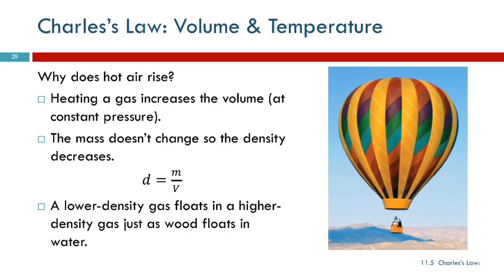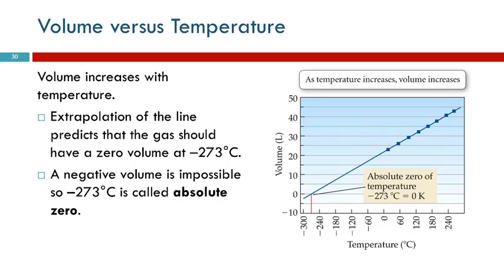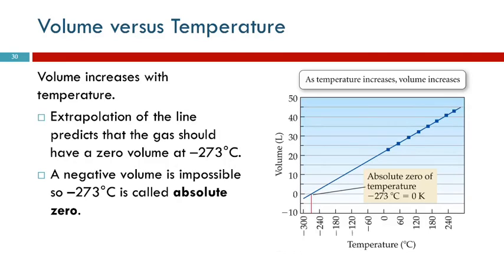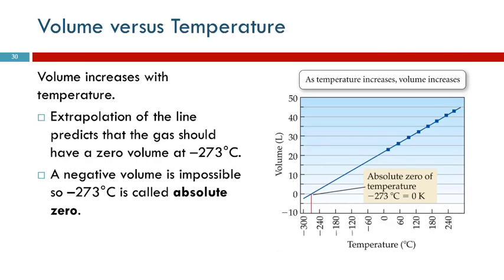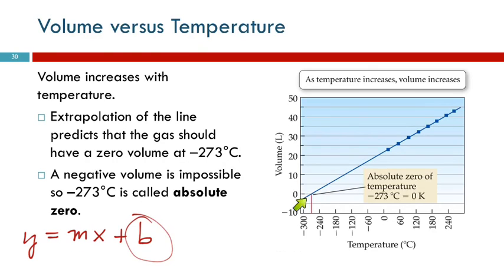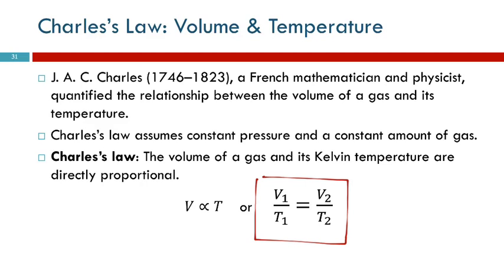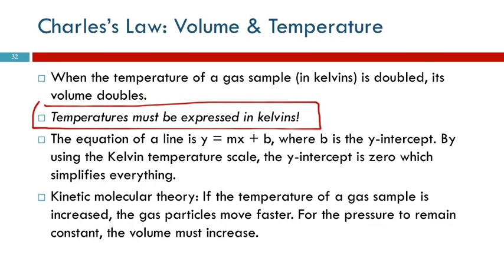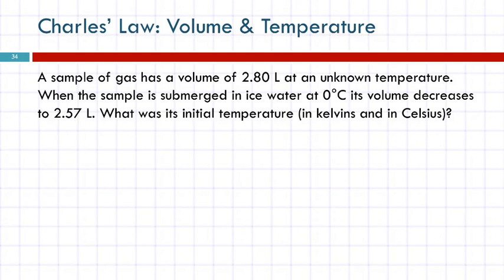11.5 Charles' Law